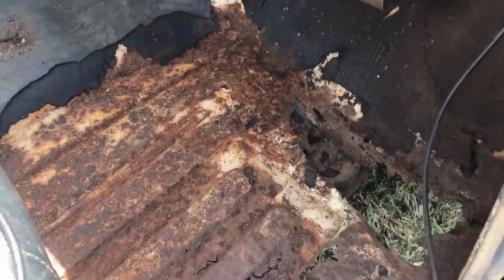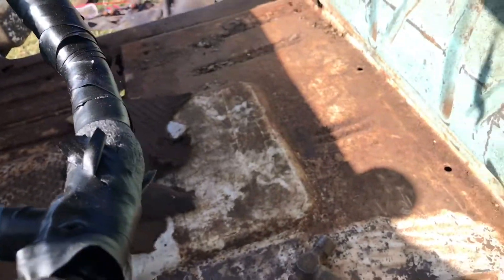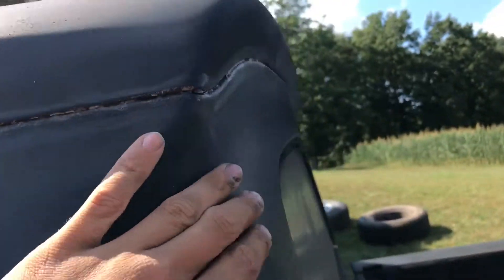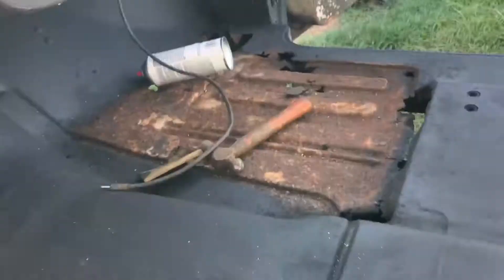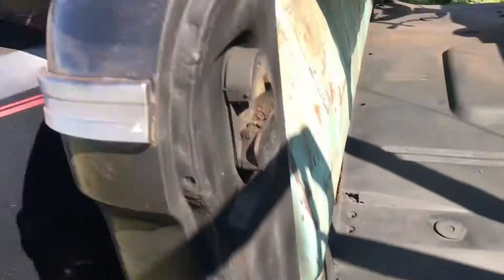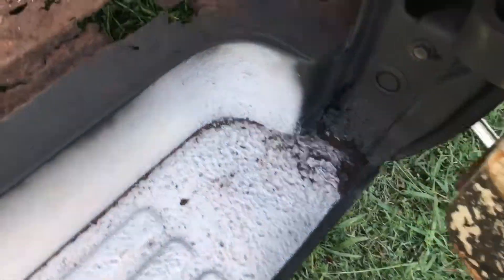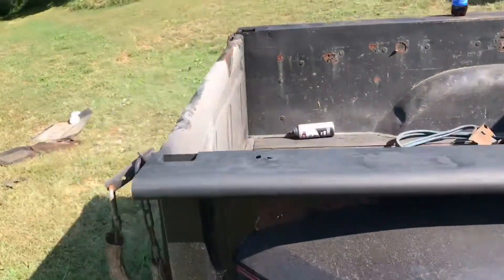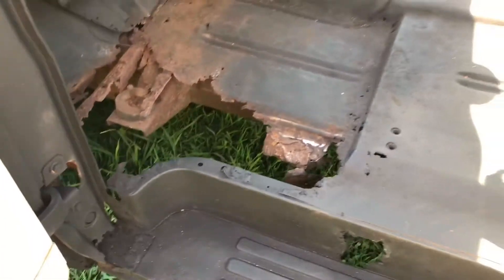1964 Ford F100 Homemade floorpan replacement.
I’m getting my 1964 Ford f100 ready to drive to Kentucky from Virginia soon. In this video I’m installing new floorpans in my 9164 Ford Pickup